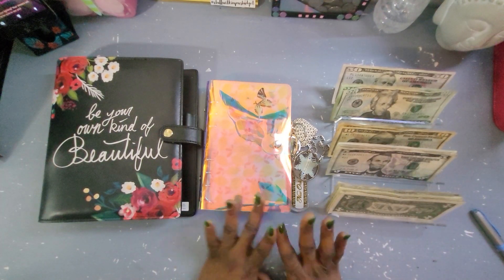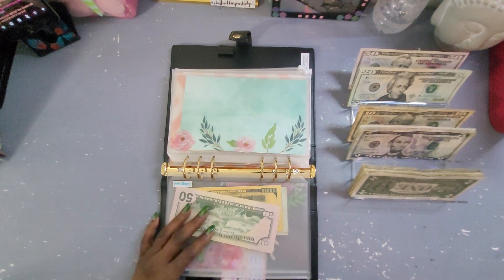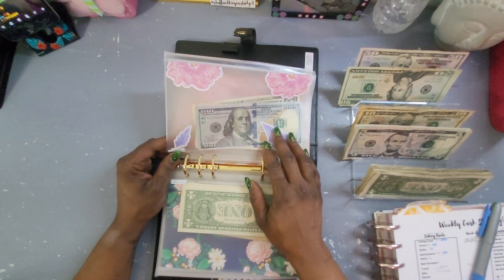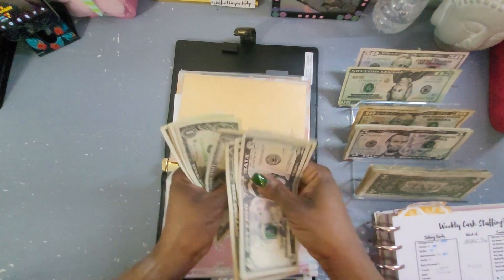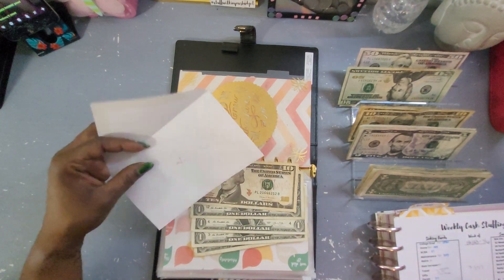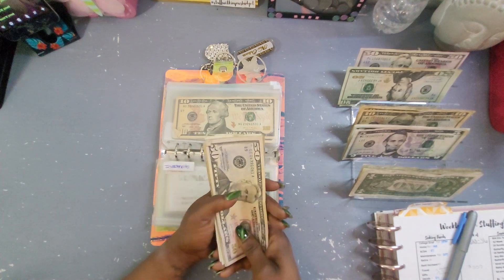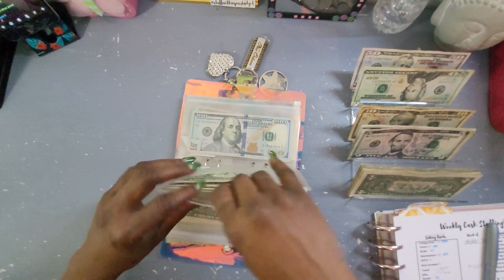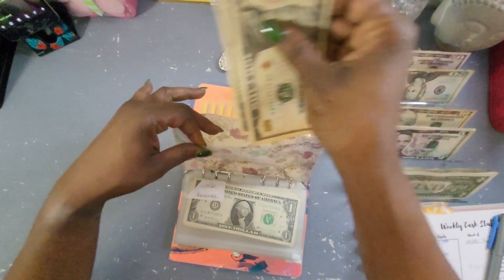LAST| LOW INCOME | SINKING FUND| CASH STUFFING OF 2022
hey guys this is my last thinking stuffing video. I enjoyed stuffing every single dollar with you guys. I hope you have a very merry Christmas and happy holidays.